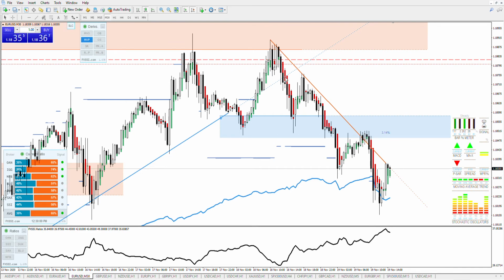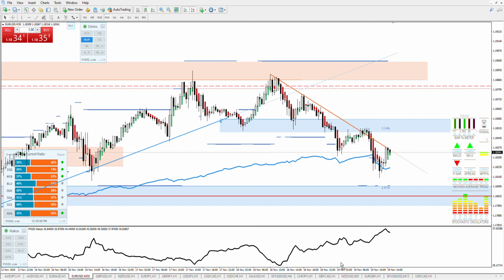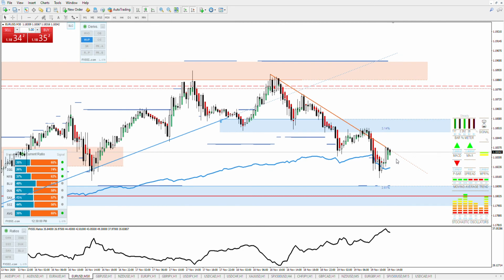FXSSI Brief Guide and Tutorial